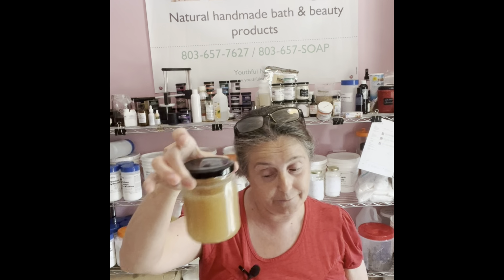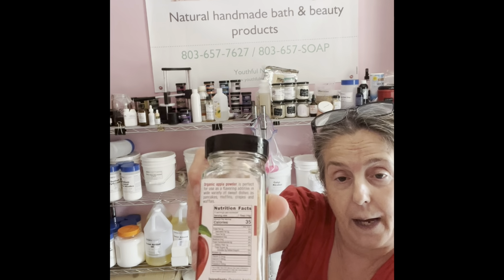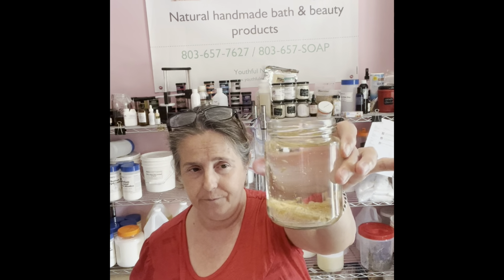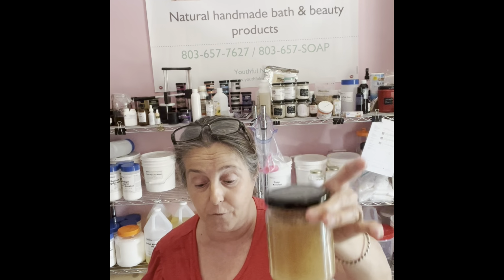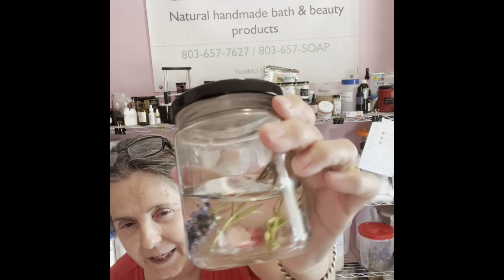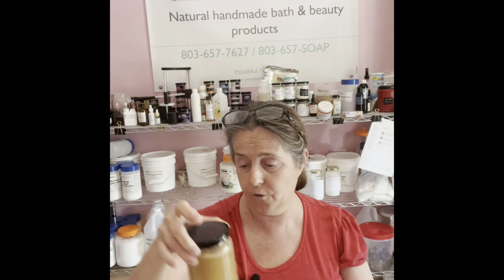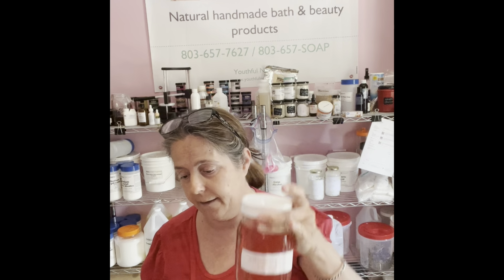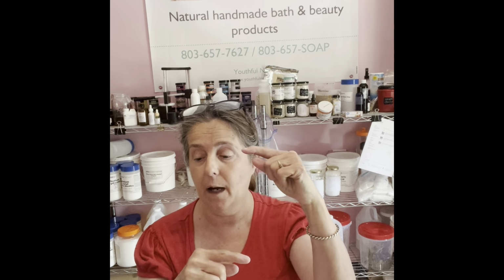Let's Make Extracts for Beauty Products.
Today we are talking all about making extracts or glycerites for our Natural Bath & Beauty products.
My Nurture Soap Link - They have the best soap molds